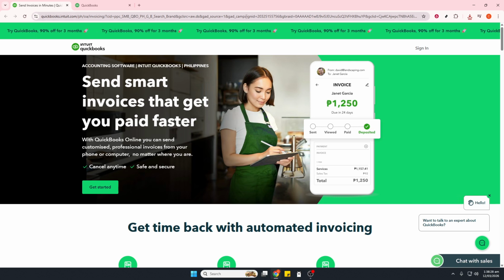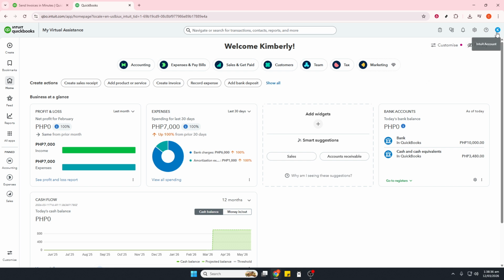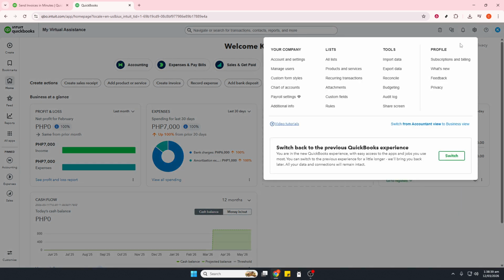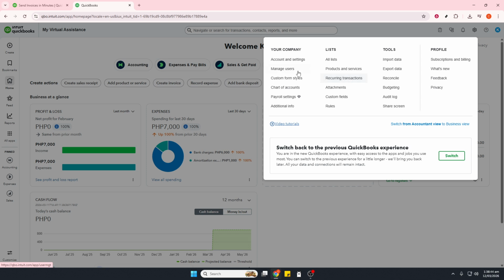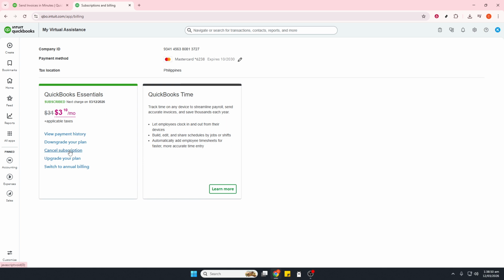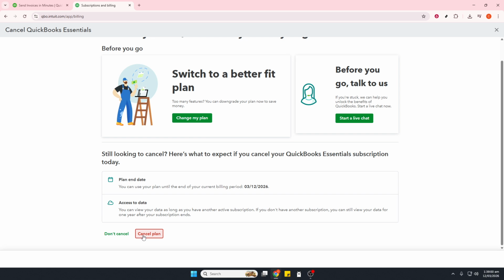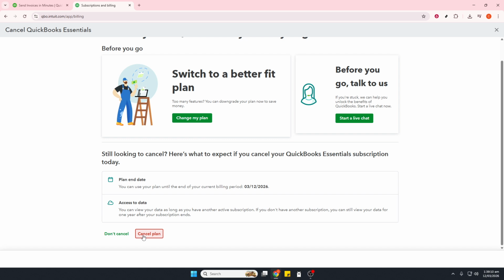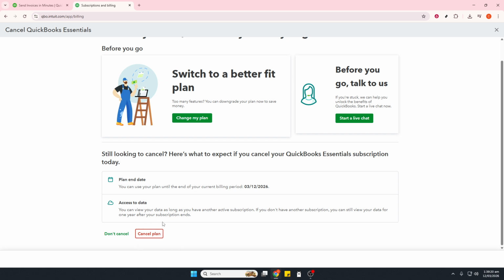How To Cancel Intuit Quickbooks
Stop the Billing! 🛑 How to Cancel QuickBooks in 2026 (Online & Desktop)

Are you looking to close your QuickBooks account without getting hit by "Ghost Charges"? In this video, I’m breaking down the March 2026 official cancellation process for QuickBooks Online, Desktop, and mobile app subscriptions.